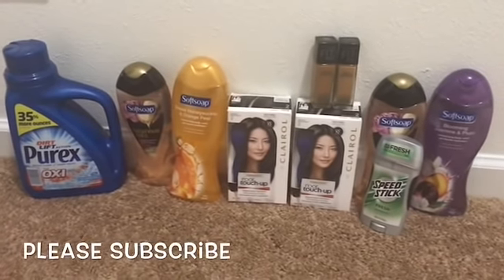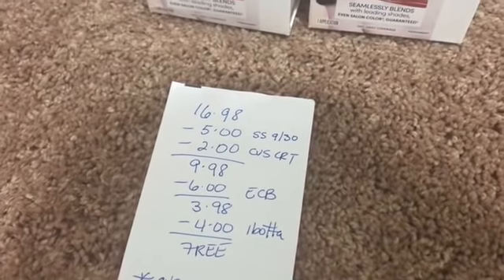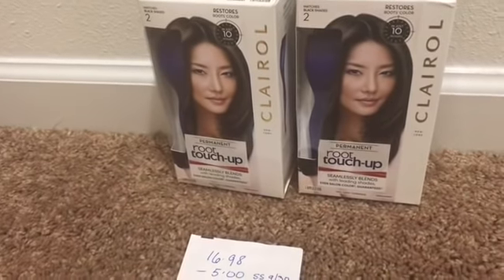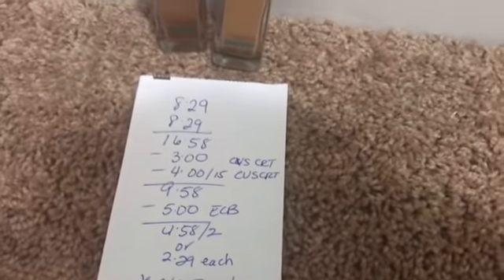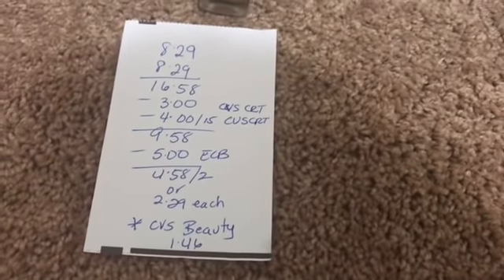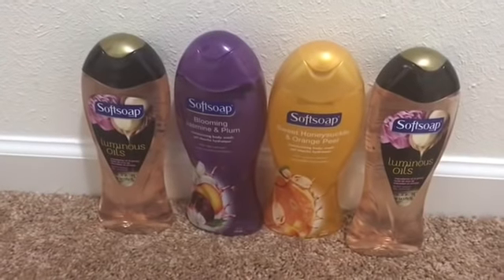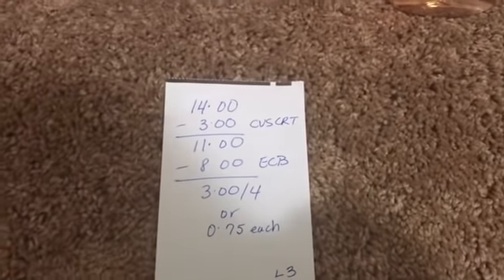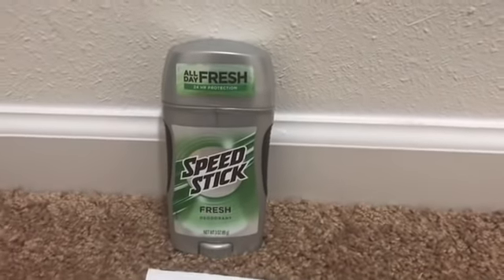CVS Couponing Haul 10/7/2018